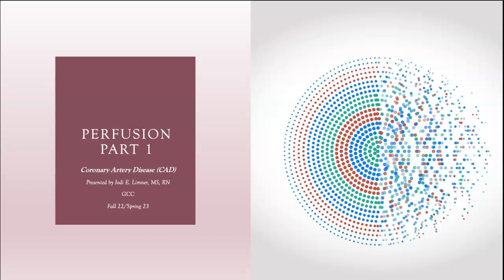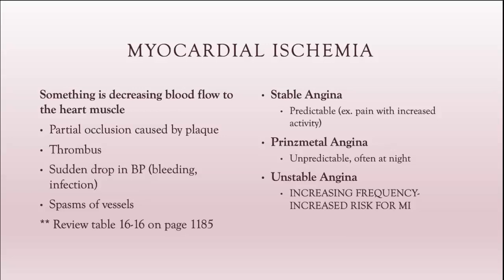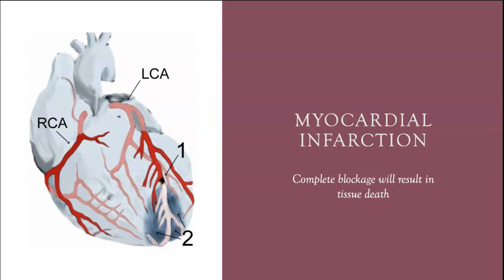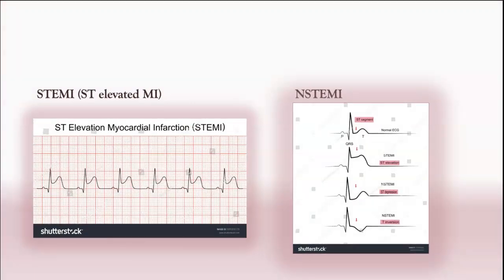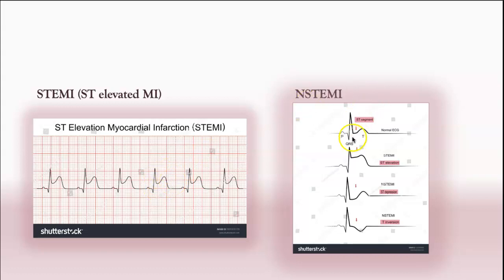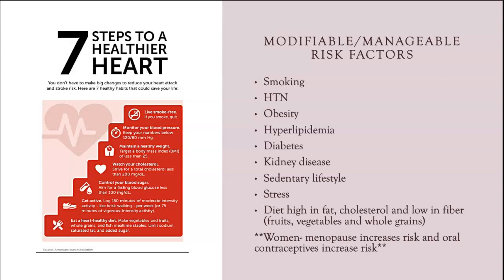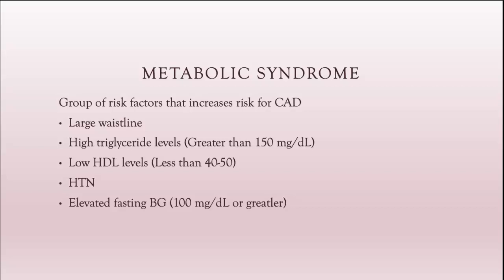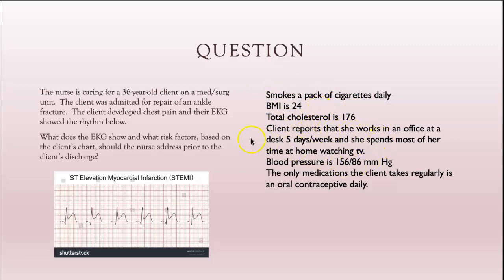CAD Part 1 Fall 23